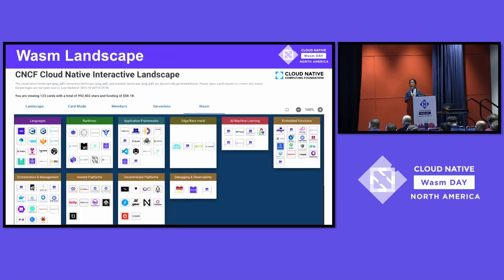Welcome + Opening Remarks, Program Committee Members - Lin Sun, Solo.io & Liam Randall, Cosmonic